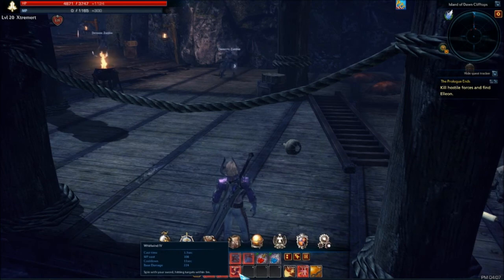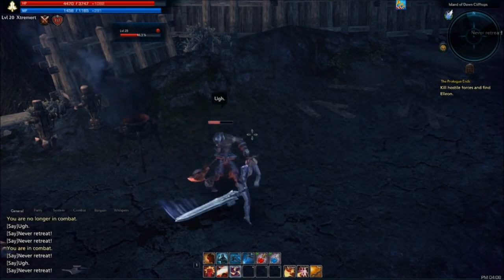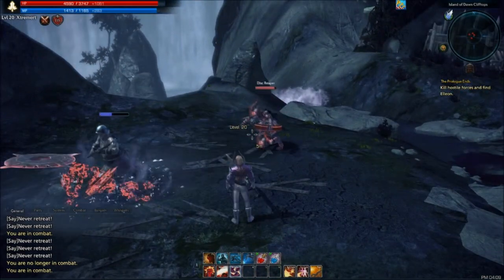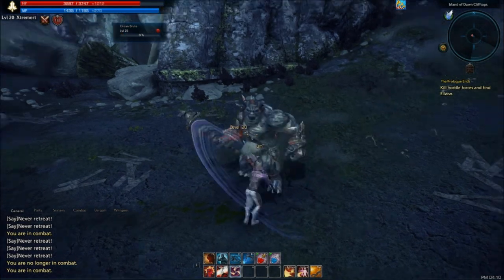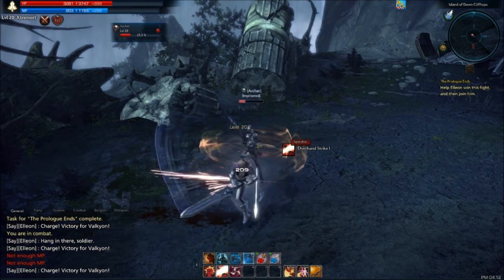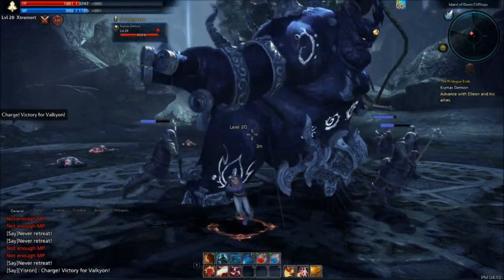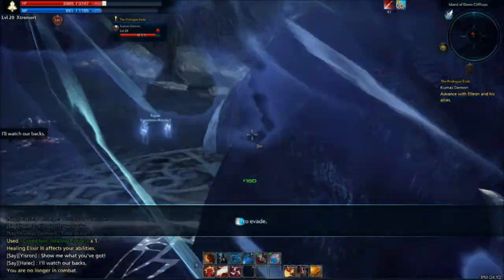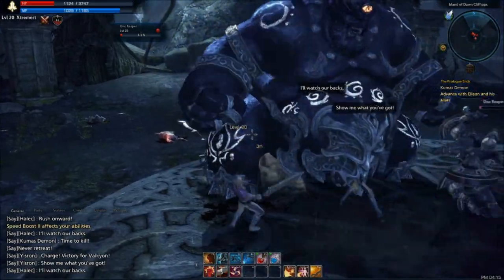TERA - Gordon Ramsay Meat Cleaver - Slayer Gameplay